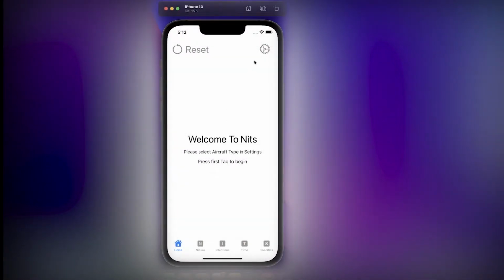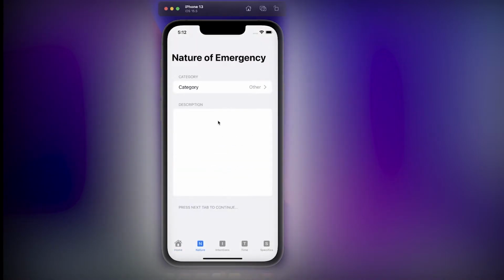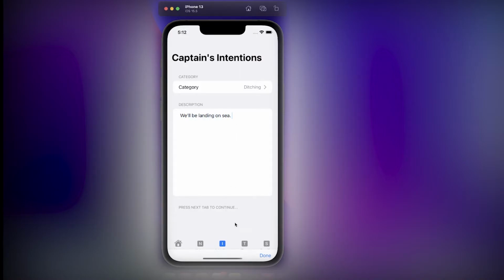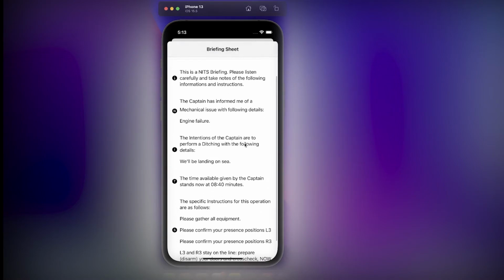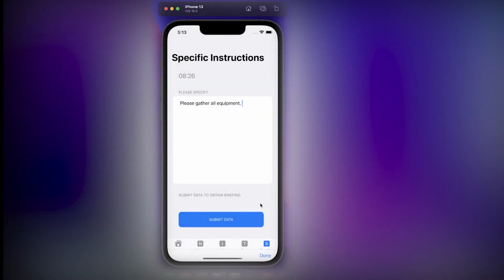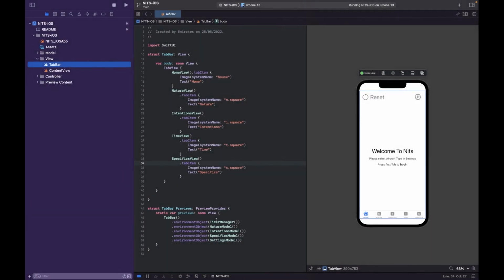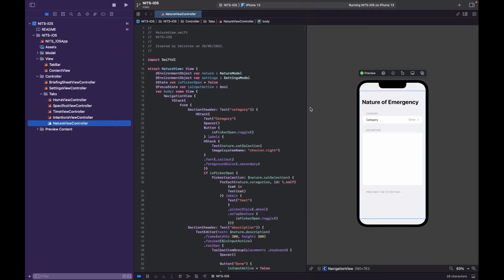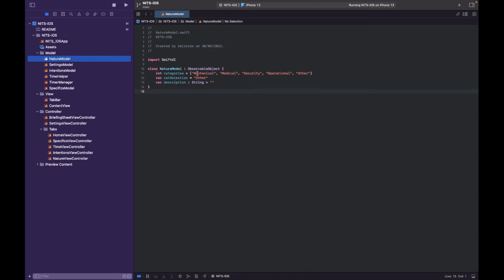CS50 Final Project Presentation.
Presentation video for my final project of the CS50x - Introduction to Computer Science Course.
My final project , called NITS, is a iOS App that is developed to support flight and cabin crew with their communication during emergency situations.
NITS stands for Nature of Emergency, Intentions of the Captain, Time Available and Specific Instructions, which is a standardized way of communication in case of an inflight emergency.
Traditionally, the flight Purser takes notes of all this information with pen and paper, with all that that includes (unclean and slow writing during turbulence, stress, a non working pen, etc...). This app tries to solve this problem by recording all informations on this mobile App, which then renders a Briefing sheet with all informations, while keeping track of real time, in order to accurately pass the message on to the rest of the crew in a clear, structured manner.